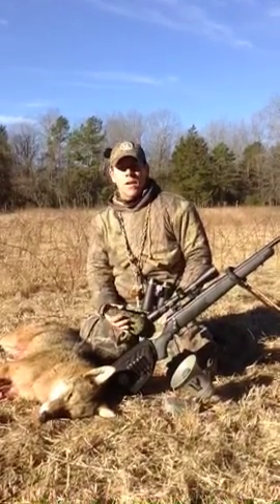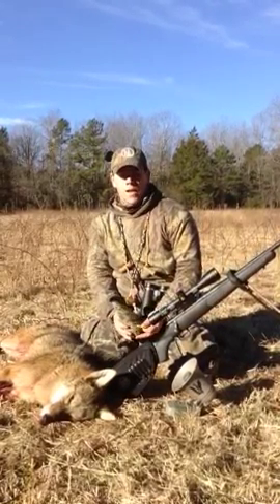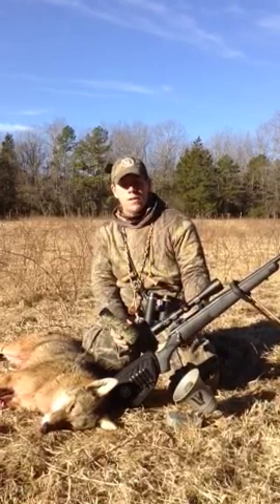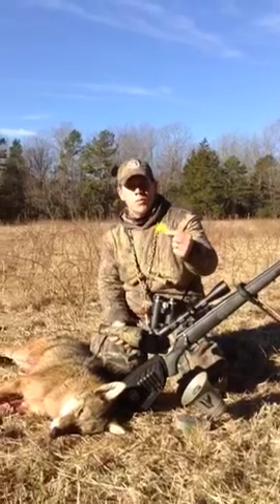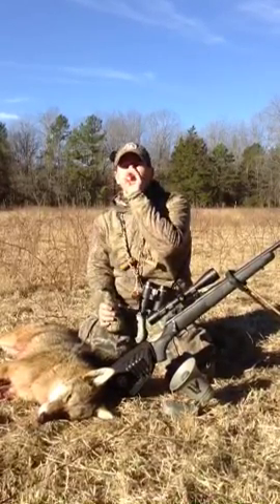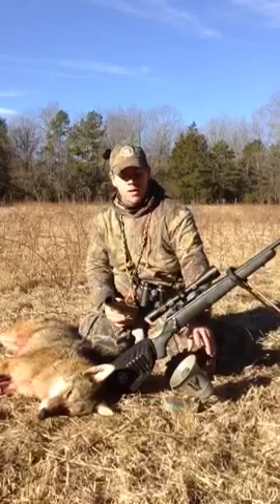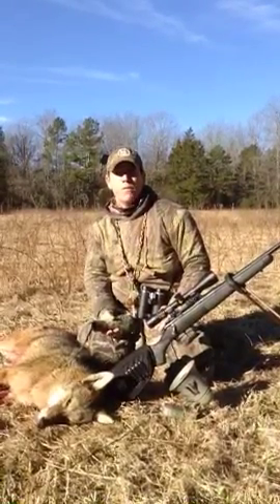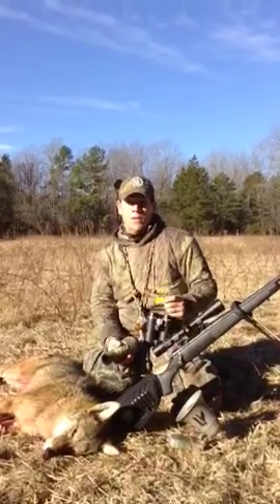Howling coyotes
Hunter's Specialties Pro Heath Wood explains how to howl coyotes in southern Missouri